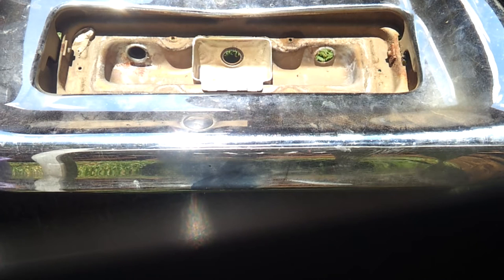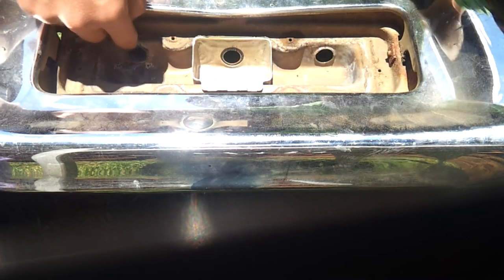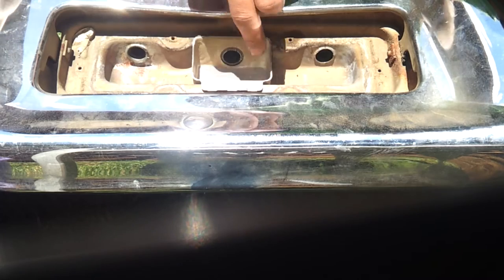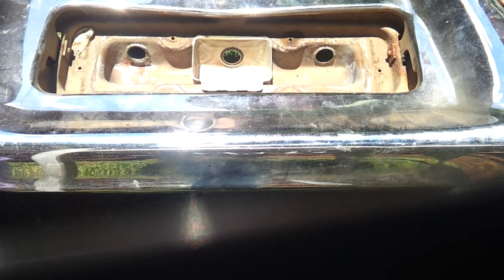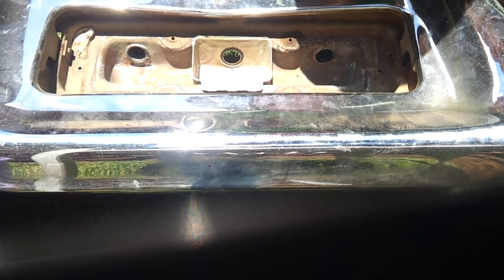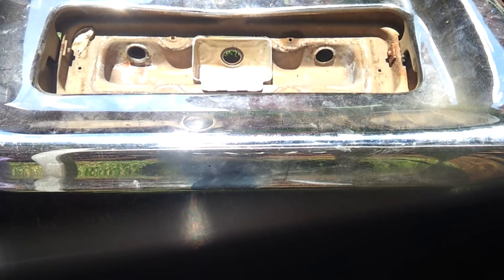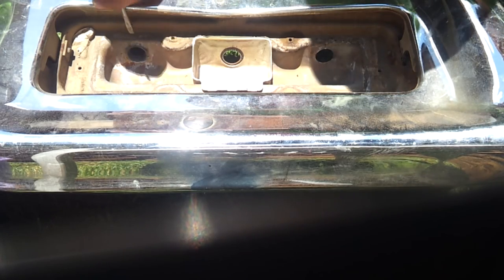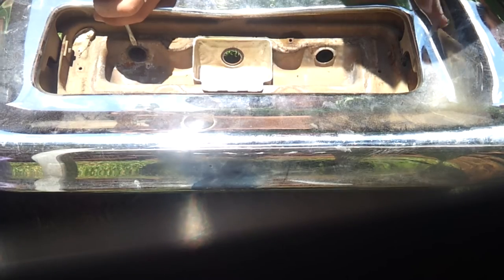Brake Light Removal - 1968 Pontiac LeMans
Just a short video of how to remove the old original brake light socket fitting off a 1968 Pontiac LeMans rear.

The brake light socket is kind of crimped around the tail light housing. If you need to replace them the only way to remove it is to punch it out.

BaDaBooM